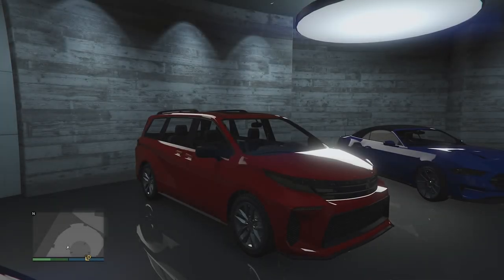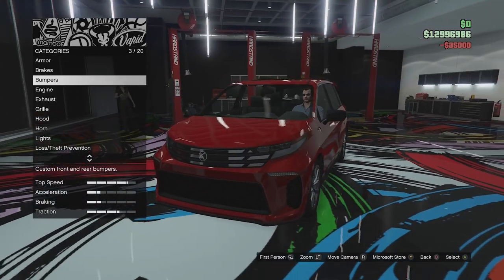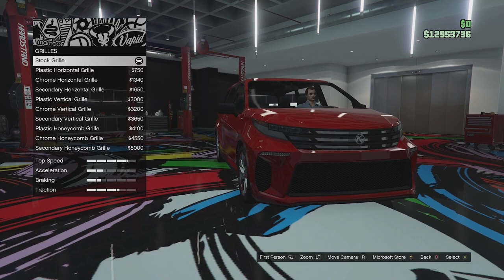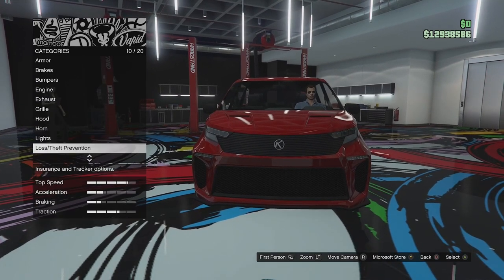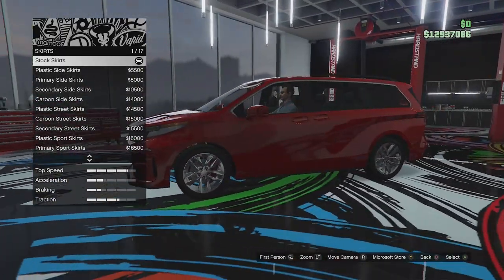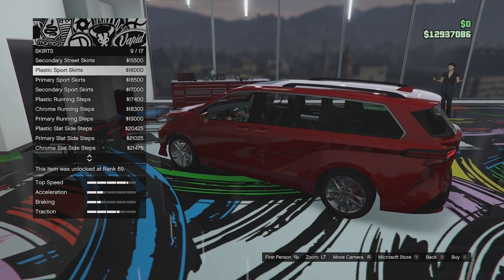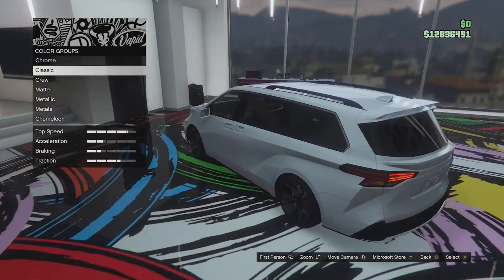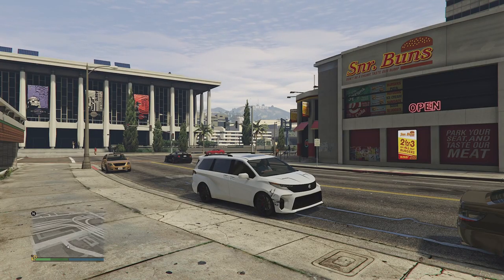GTA Online| Karin Vivanite Customisation